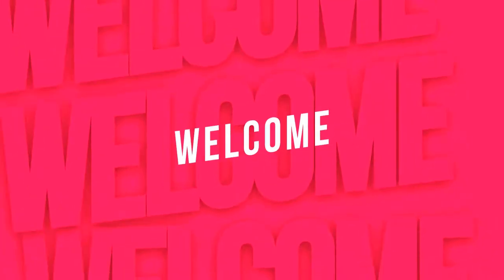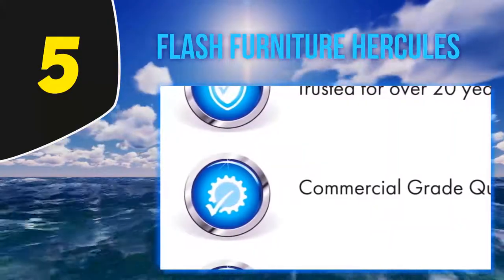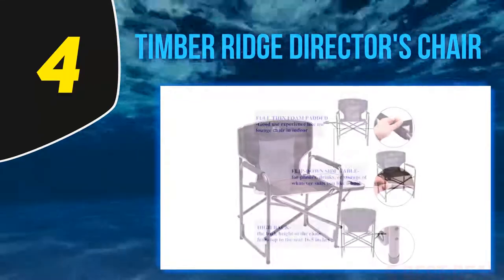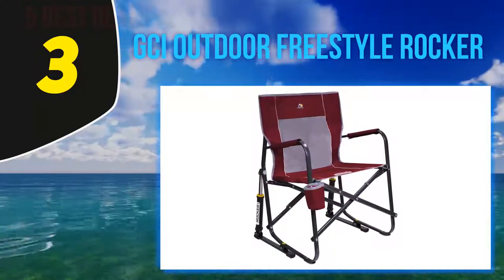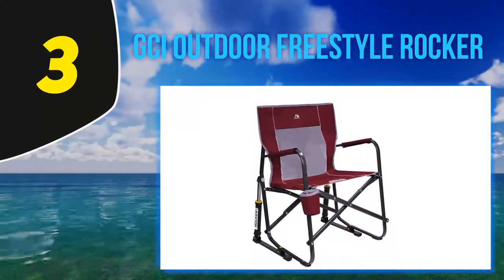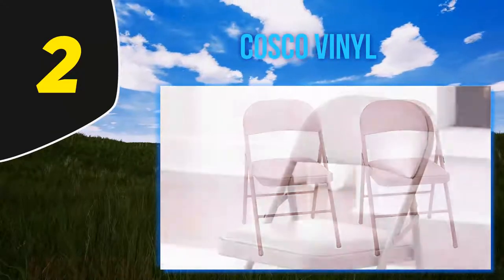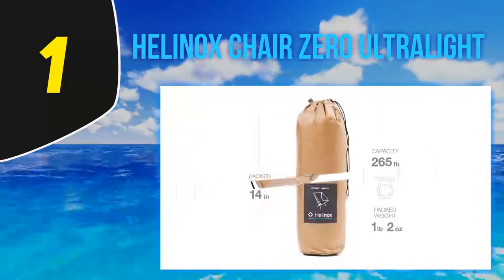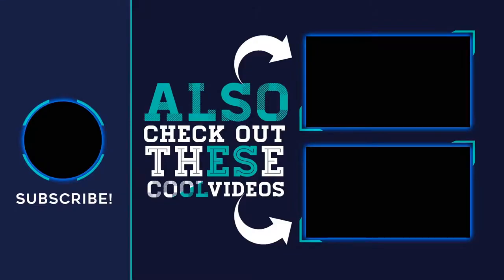Top 5 Best Folding Chairs in 2023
The 5 Best Folding Chairs 2022! Here Is The Product Links,
1. Helinox Chair Zero Ultralight
2. Cosco Vinyl
3. GCI Outdoor Freestyle Rocker
4. Timber Ridge Director's Chair
5. Flash Furniture HERCULES
►Canada Links◄
1. Helinox Chair Zero Ultralight
2. Cosco Vinyl
3. GCI Outdoor Freestyle Rocker
4. Timber Ridge Director's Chair
5. Flash Furniture HERCULES
►UK Links◄
1. Helinox Chair Zero Ultralight
2. Cosco Vinyl
3. GCI Outdoor Freestyle Rocker
4. Timber Ridge Director's Chair
5. Flash Furniture HERCULES

This Is Our Top 5 Best Folding Chairs. Hope you guys enjoyed this video.